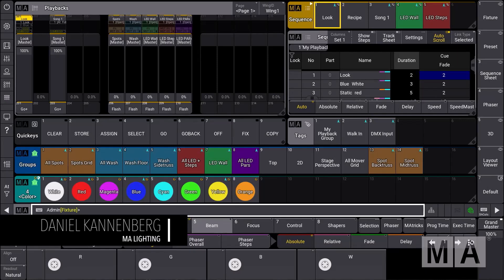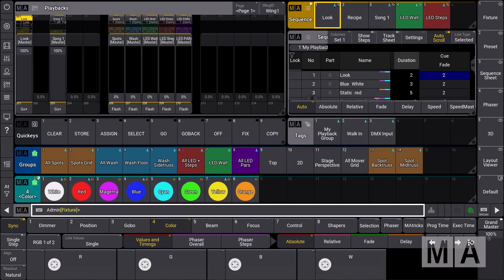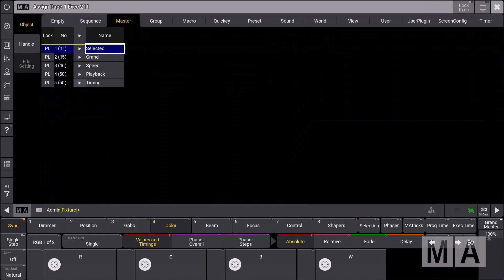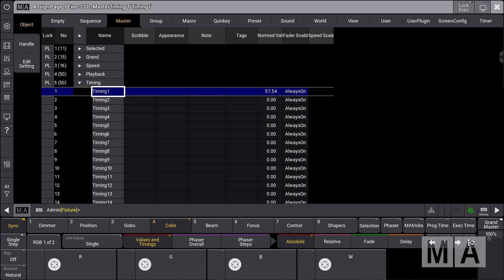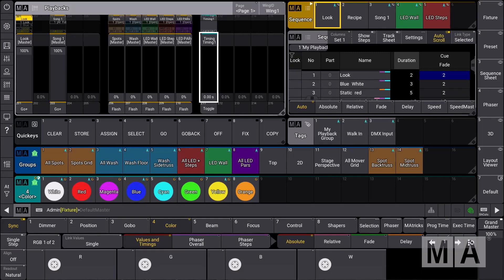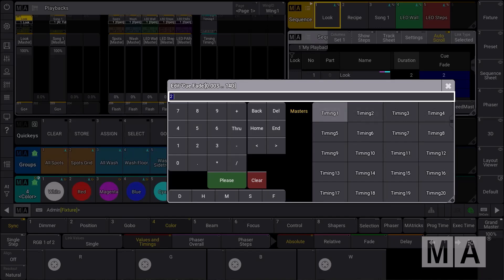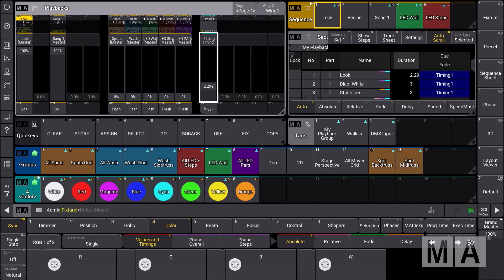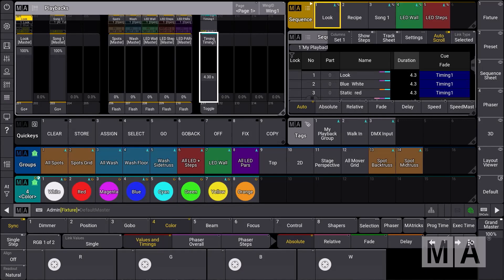grandMA3 | Software Release 2.2 | Timing Masters